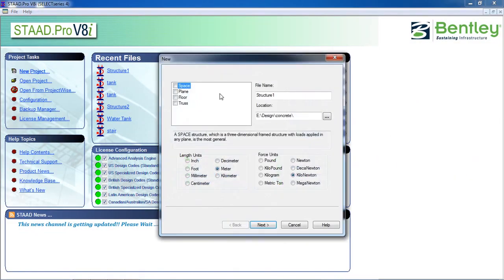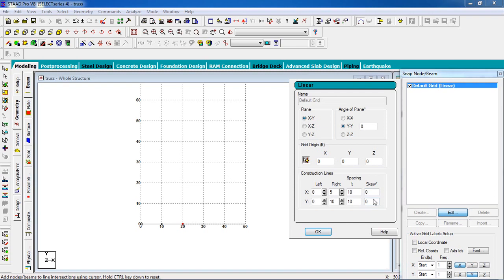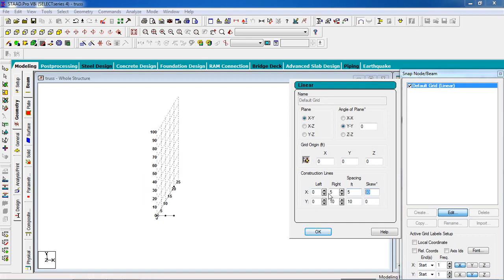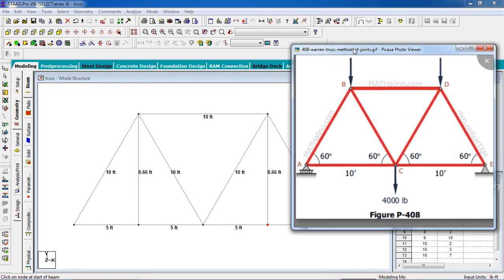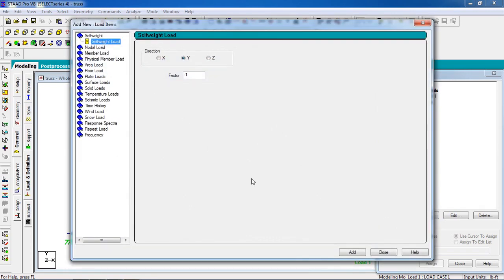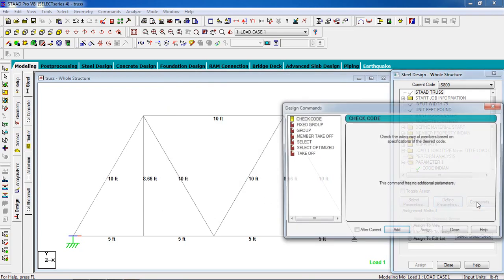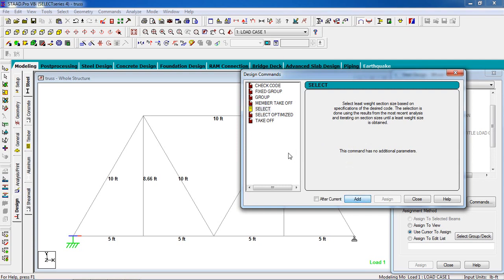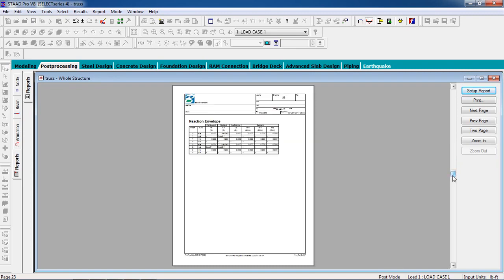Day 35 STAAD Pro Tutorials Analysis & Design of Steel Truss Type 4